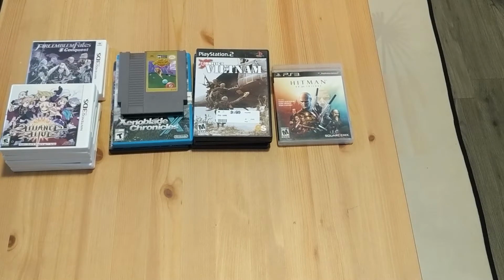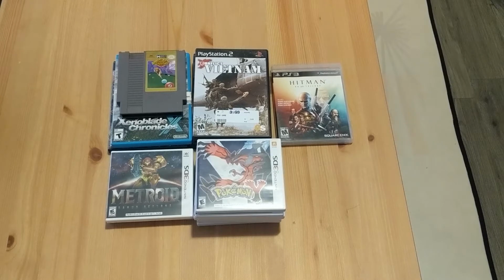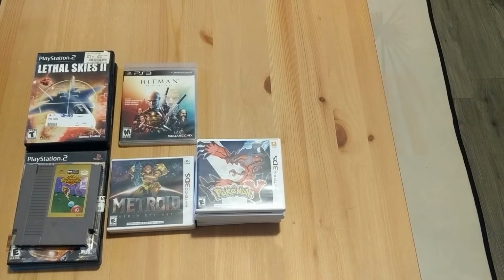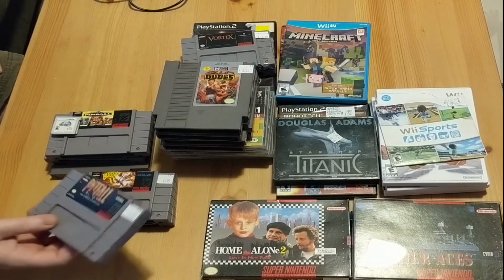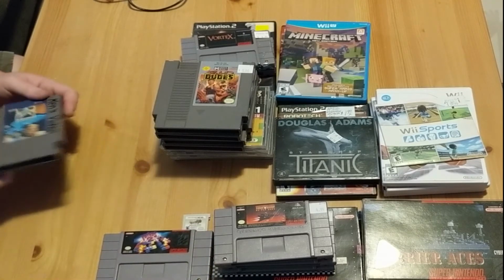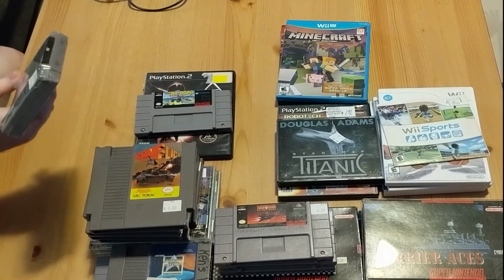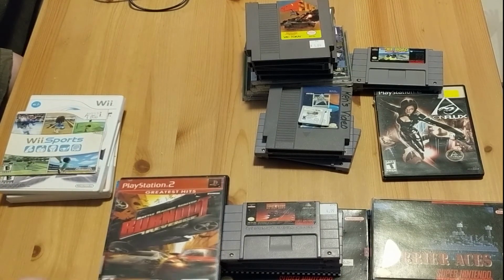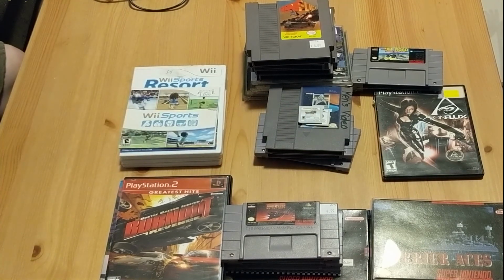3DS Lot! && 1st part of two day game hunting trip - Midwest Game Hunting Dec Vlog Part 2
Video going over game hunting pickups I had from December. I pickup mostly from flea markets, thrift stores, and pawn shops.I am mostly collecting for PS1, PS2, NES, SNES, and N64. Otherwise I'll pick up interesting games for other systems.

In the 2nd part of December I show a 3DS game lot which some great titles. I also show the first day of a two day game hunting trip I had.

Ebay Store Link (Games I find & other items)